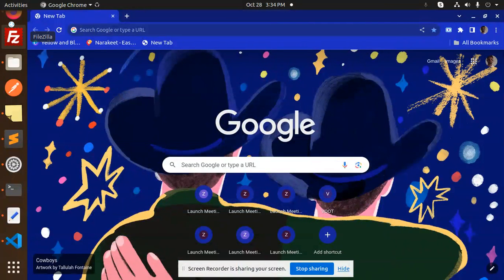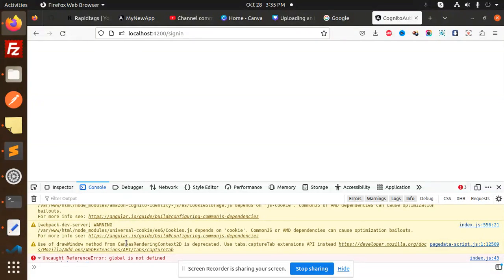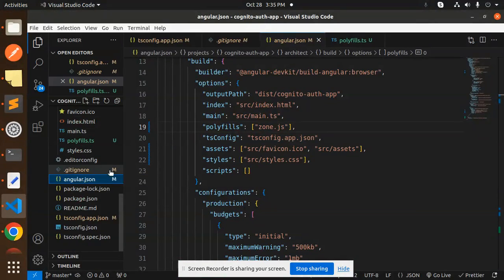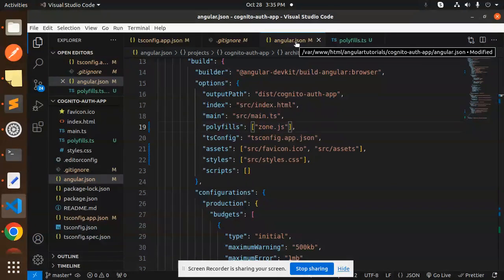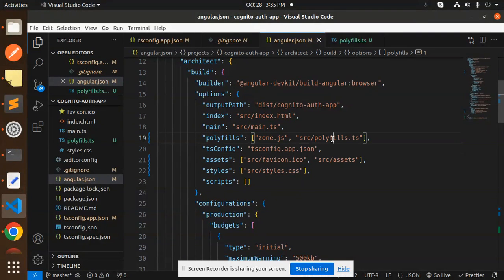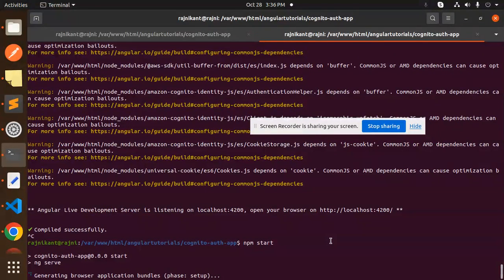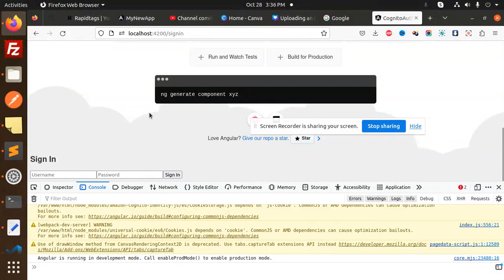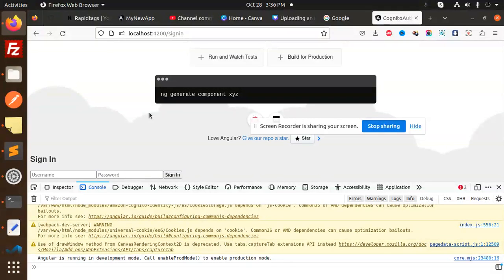Uncaught ReferenceError: global is not defined in Angular Aws Amplify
Uncaught ReferenceError: global is not defined in Angular
Angular 7: Uncaught ReferenceError: global is not defined
Angular 13 and Karma: ReferenceError: global is not defined
Uncaught ReferenceError: global is not defined

Nest